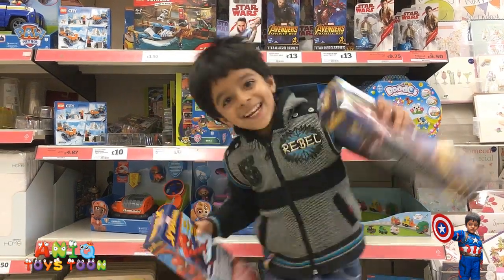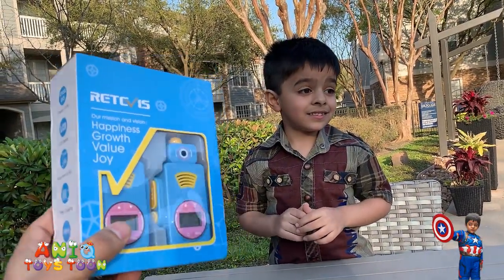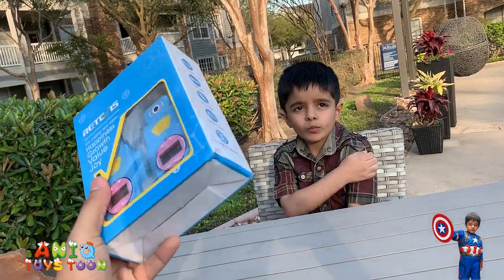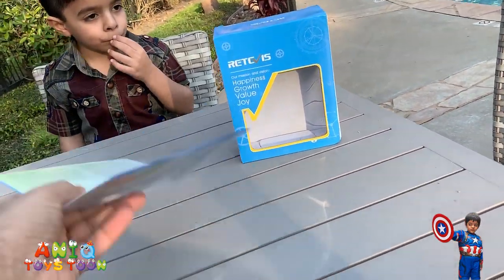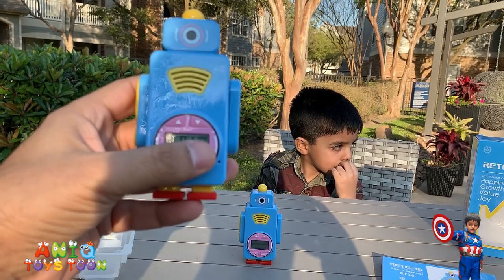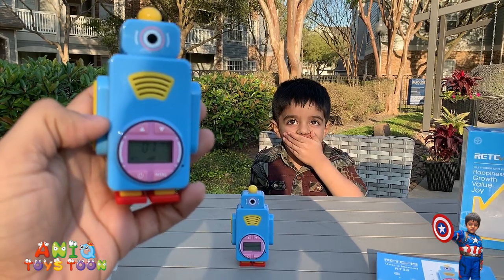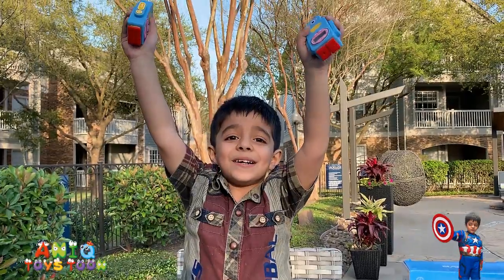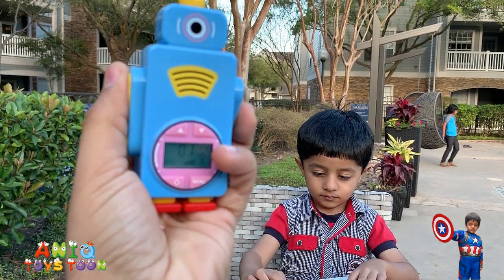KIDS TOYS REVIEWS: BEST TOYS FOR KIDS 2019 | WALKIE TALKIE FOR KIDS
Aniq has recently bought a radio walkie talkie and we will be unboxing and reviewing that walkie talkie for kids in this video. We hope you will enjoy this video.

Aniq Toys Toon is a family and children friendly channel reviewing kids toys including LEGO, XBOX games, robots toys with remote control, toy cars, and various board games. We enjoy toys shopping and love all toys especially LEGO, NERF Guns, Disney Cars, Paw Patrol, PJ Masks, Minions, Batman, Superman, Spiderman, Ironman, Captain America, Hulk, Thor, Thomas and Friend, Miles from Tomorrowland, and Power Rangers. We also love to dress up as Super Heroes and have some role play fun and play fun games in super hero costumes. We regularly upload educational videos for toddlers, kindergarten, and preschool children.

Toy in other language: speelding, lodër, መጫወቻ, لعبة, խաղալիք, oyuncaq, jostailu, цацка, খেলনা, igračka, играчка, joguina, dulaan, chidole, 玩具 玩具, frasca, igračka, hračka, legetøj, ludilo, mänguasi, laruan, lelu, jouet, xoguete, Spielzeug, παιχνίδι, રમકડું, jwèt, liʻiliʻi, ,צעצוע खिलौना, játékszer, leikfang, mainan, bréagán, giocattolo, おもちゃ, dolanan, ಆಟಿಕೆ, ойыншық, ប្រដាប់ក្មេងលេង, 장난감, lîstok, куурчак, rotaļlieta, žaislas, Zil, играчка, kilalao, mainan, കളിക്കോപ്പ്, ġugarell, takawairore, टॉय, тоглоом, ကစားစရာ, खेलौना, leketøy, نانځکې, zabawka, brinquedo, ਖਿਡੌਣਾ, jucărie, игрушка, meataʻalo, dèideag, играчка ,رانديڪن  ,සෙල්ලම් බඩු, hračka, igrača, juguete, kaulinan, leksak, бозича, பொம்மை, బొమ్మ, ของเล่น, oyuncak, іграшка, کھلونا , o'yinchoq, đồ chơi, tegan, zokudlala, צאַצקע , isere, ithoyizi